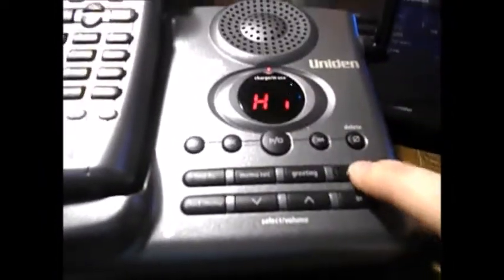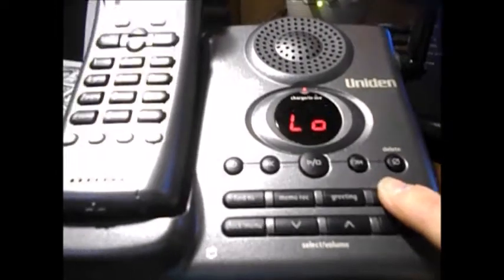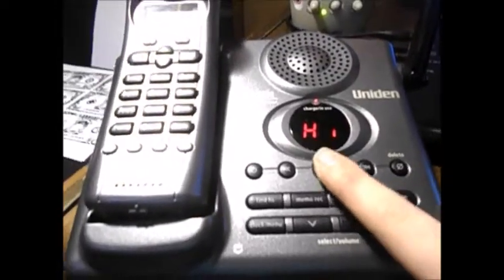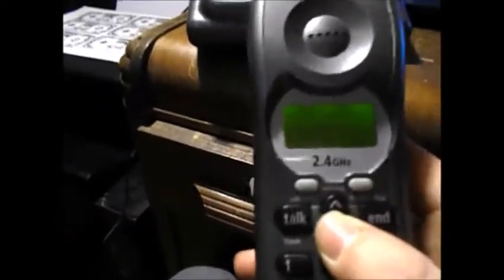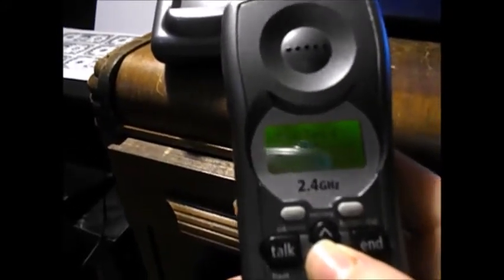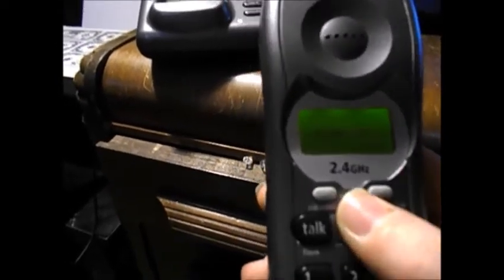Ringtones On My New Uniden EXAI 3248 2.4GHZ Cordless Phone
sorry I haven't been posting awhile I have school and a lot of stuff going on.